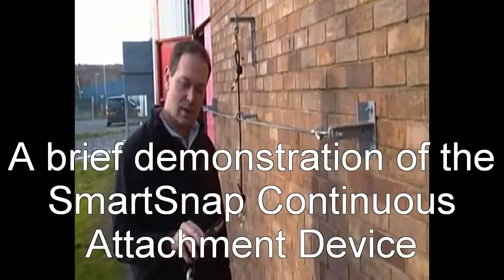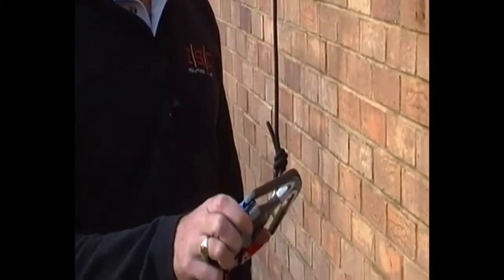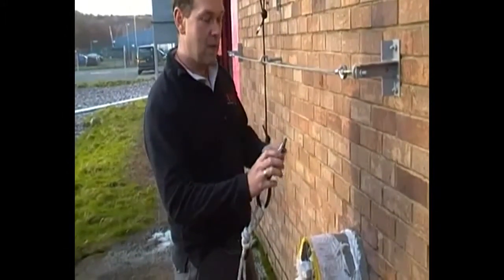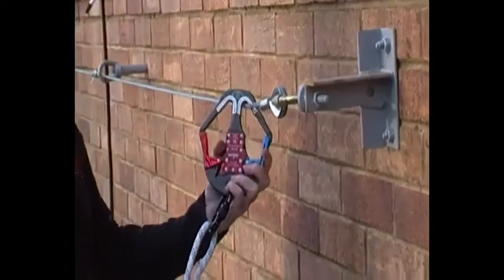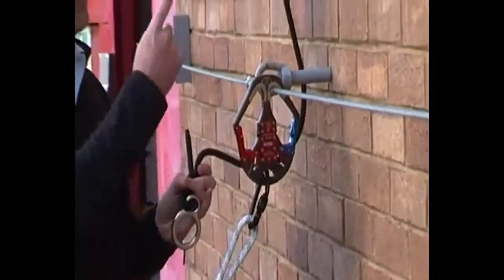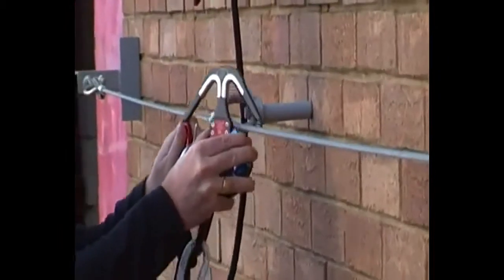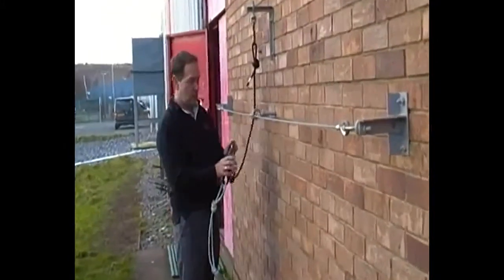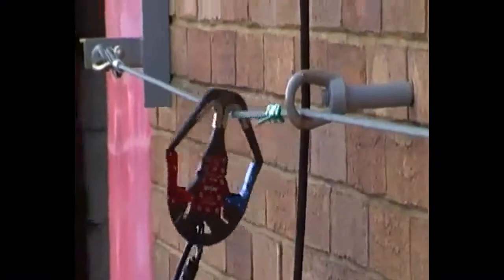SmartSnap Belay Device RP420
The SmartSnap is designed for use on Ropes Courses, where 100% Attachment is required. The SmartSnap offers 100% attachment through the use of innovative 'Key Lock' mechanisms. To move from one element to another, the user must lock in a second connector, before being able to unlock the first connector.

Individually Serial Numbered and servicable.

Approved to CE EN362 standards.

This simple and user friendly device is suitable for frequent use.